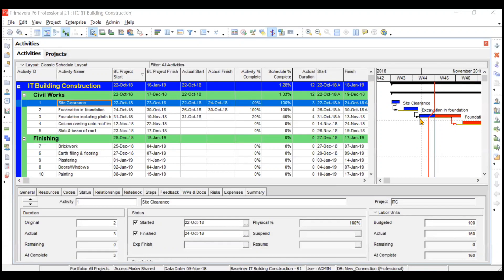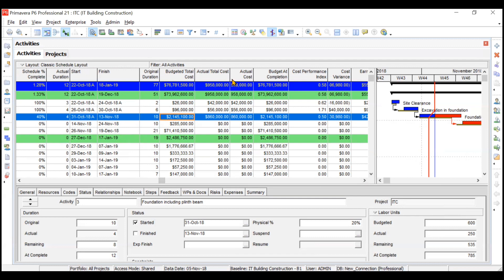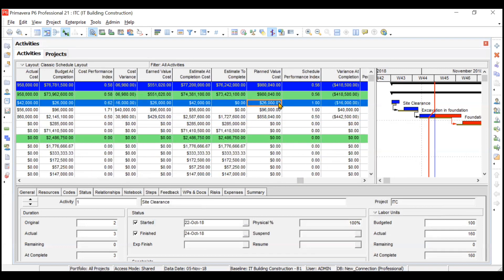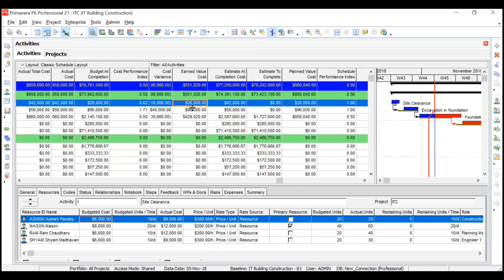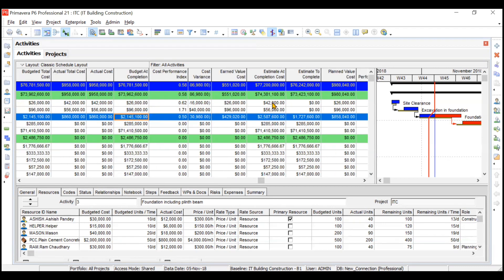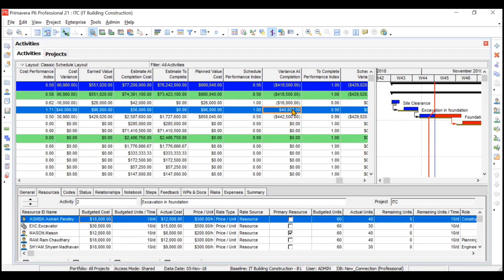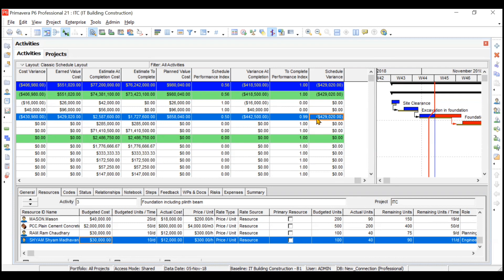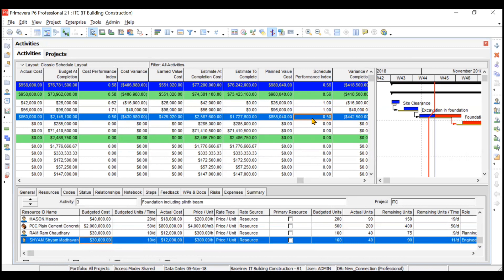21 Earned Value Analysis (PV, EV, AC, TCPI, CPI, SPI, EAC, ETC, CV, SV, etc.) in Primavera P6